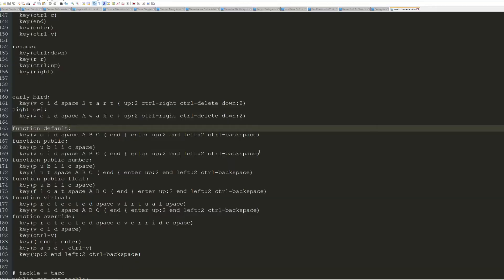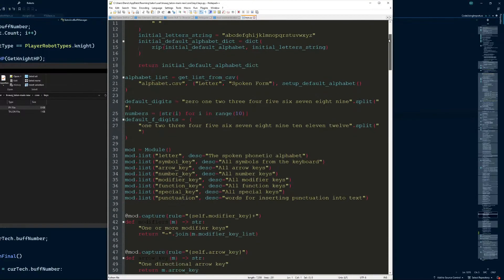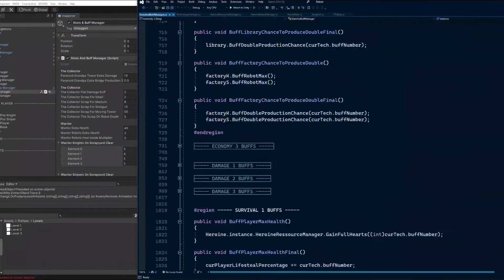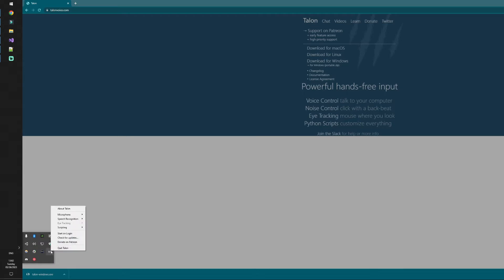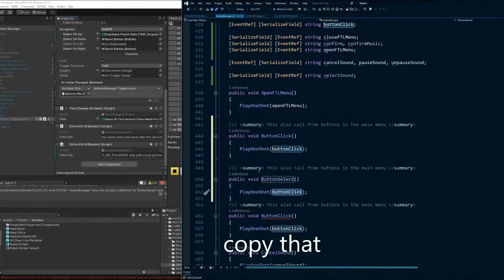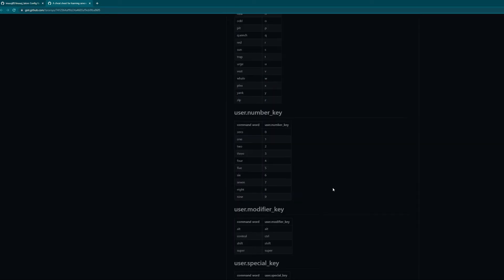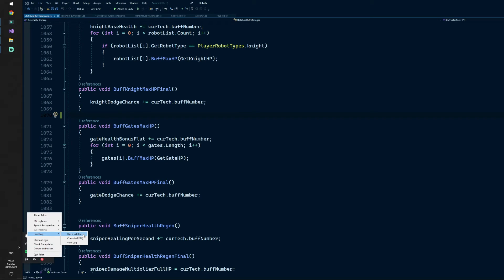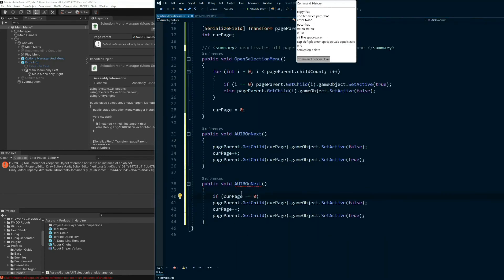How My Mouth Became My Keyboard | Talon Starter Guide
Talon lets you use voice input to replace your keyboard and more!

Here is all the links I talked about to get you started